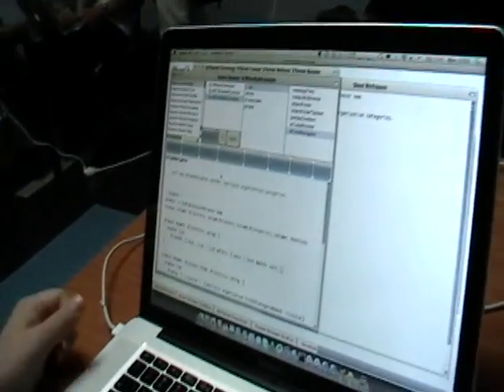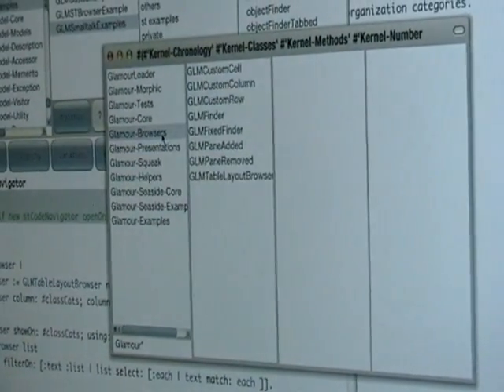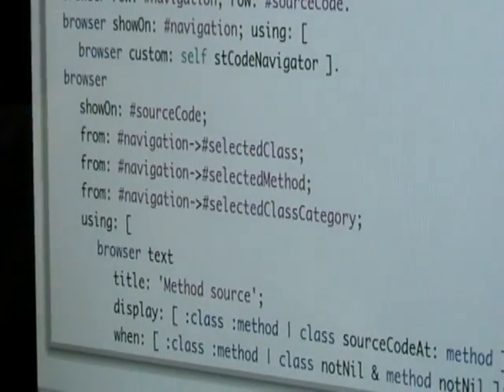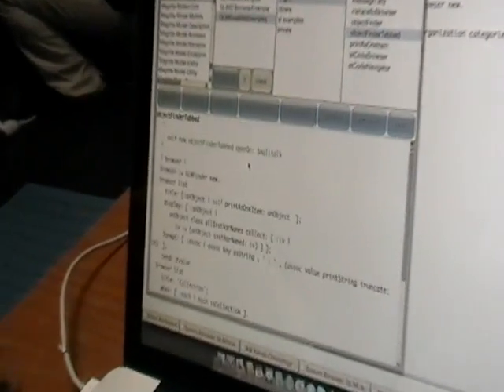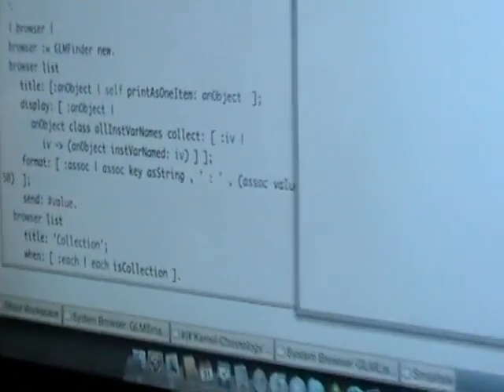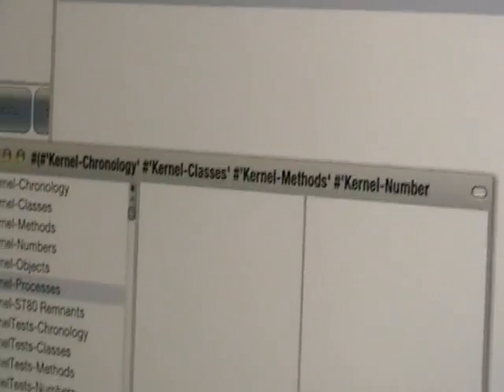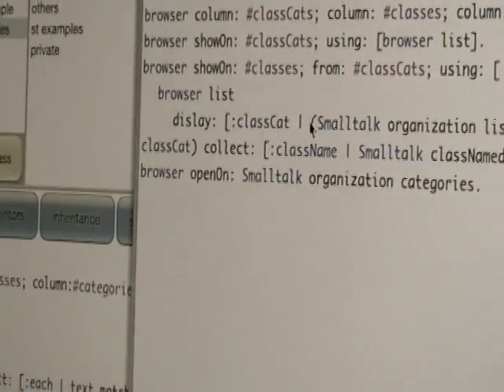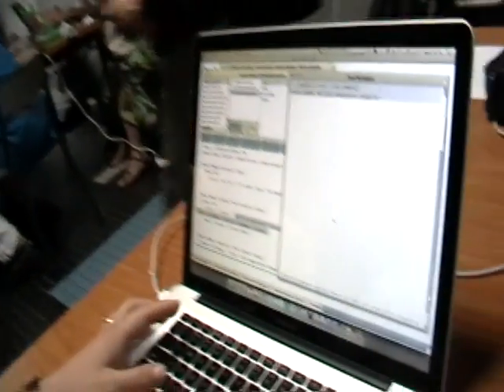Glamour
Tudor Girba walks through his Glamour project at ESUG 2009, during the Innovation Awards demo evening